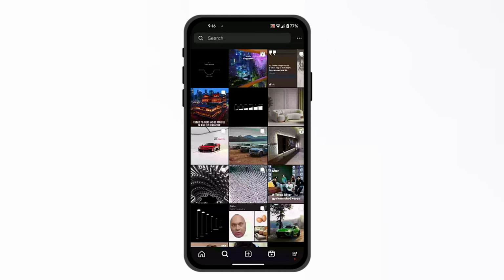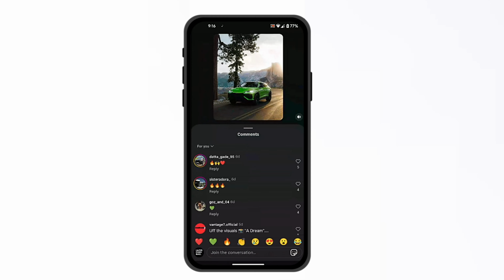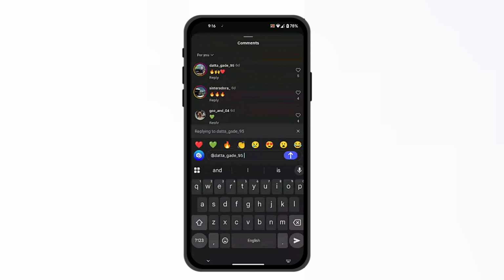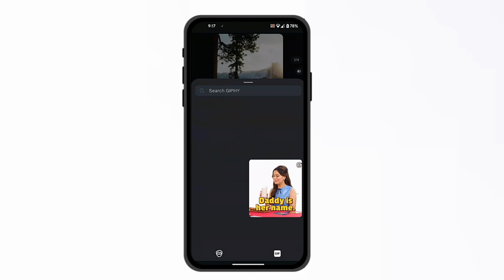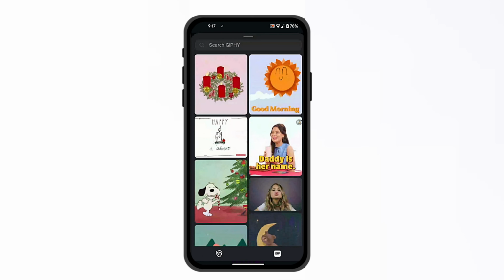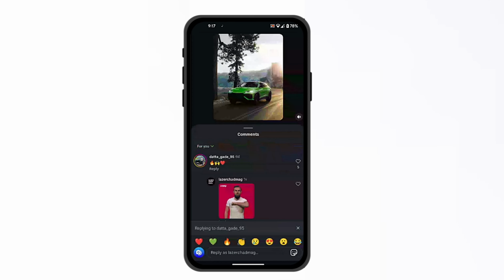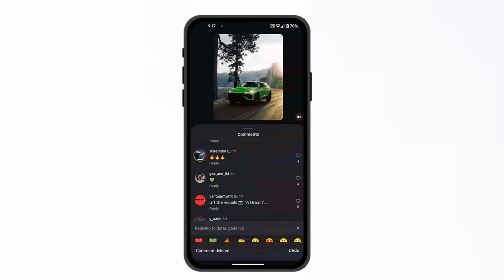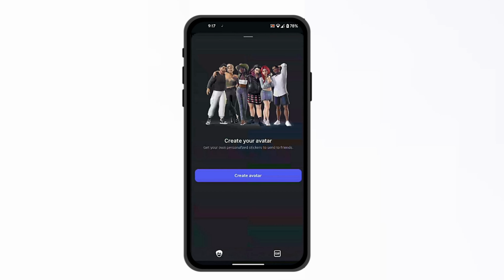How To Reply To Instagram Comments With GIF (Easy Guide 2026)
How To Reply To Instagram Comments With GIF

In this video, I show you how to reply to Instagram comments with GIF so you can make your interactions more fun and expressive. I walk you through where to find the GIF option, how to comment with GIF on Instagram, and how to add GIF in Instagram comment reply without confusion. You’ll also see how to reply with GIF on Instagram comments on both iPhone and Android. By the end, you’ll know exactly how to send GIF in Instagram comment reply and enhance your conversations in a simple, creative way.

Chapters:
00:00 Introduction
00:10 How To Reply To Instagram Comments With GIF